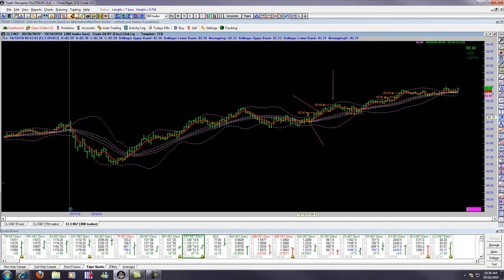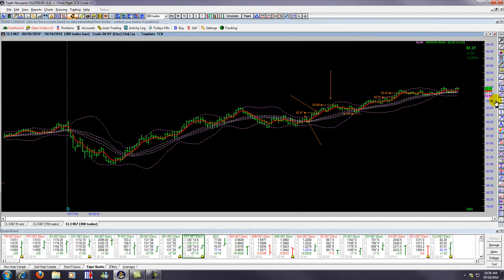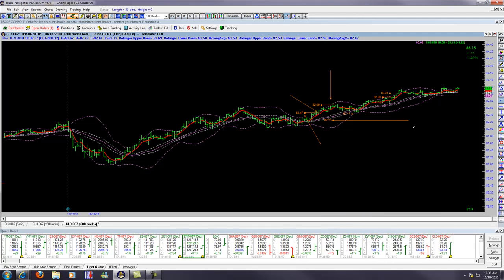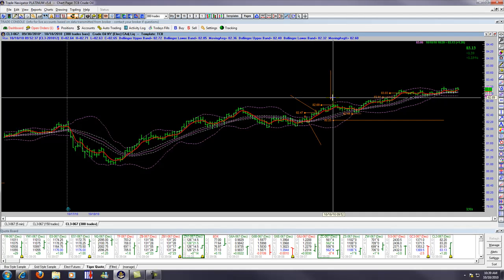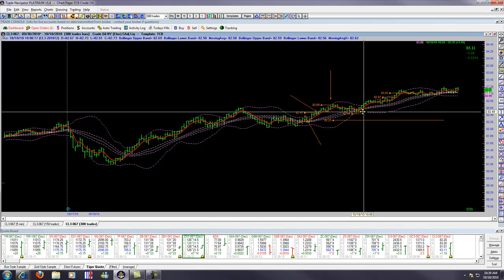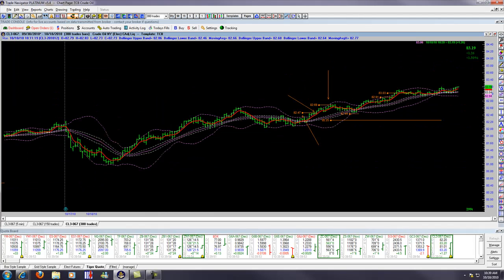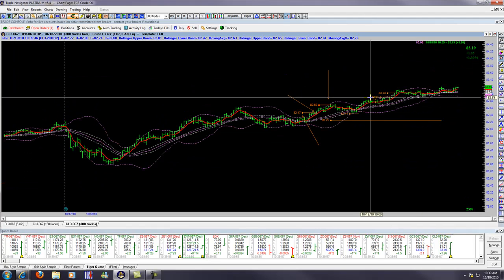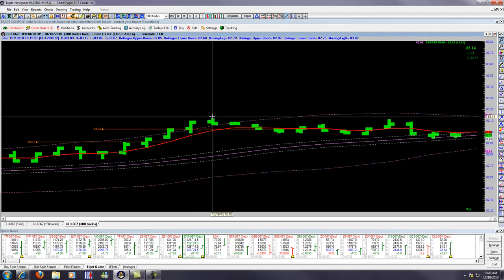October 18th, 2010: Crude Oil Running to the UADR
Learn how to day trade futures with Tiger of Knight Capital Management. Our last video series showcases the Top 10 Most Frequently Asked Questions (FAQ) received from traders about how to day trade futures the right way.

Have you looked into our newest product in Crude Oil called TCB?

Good Trading,